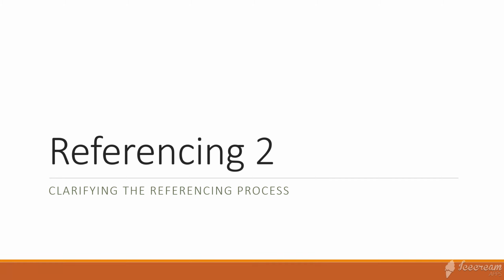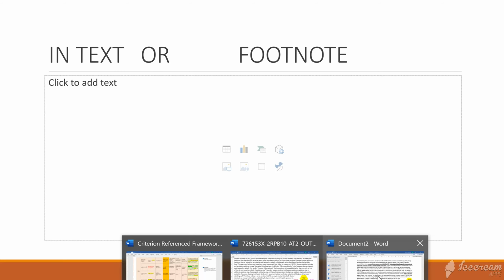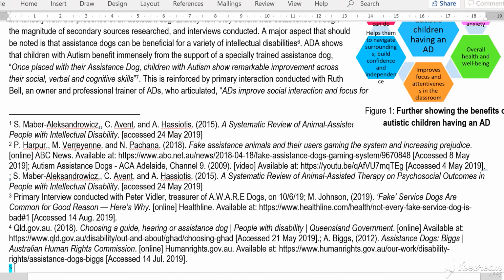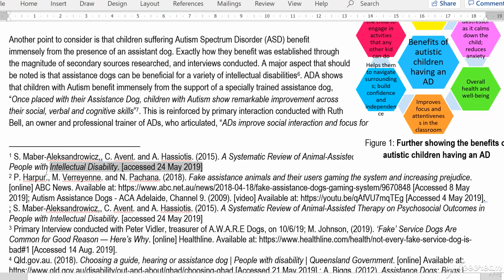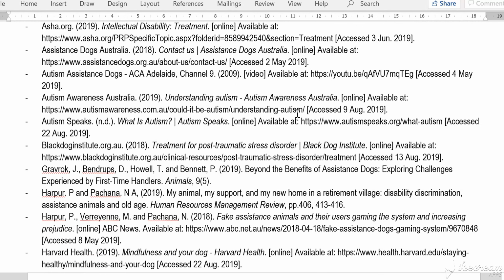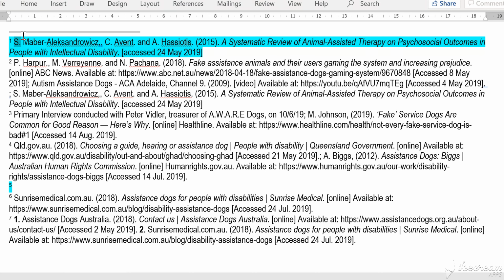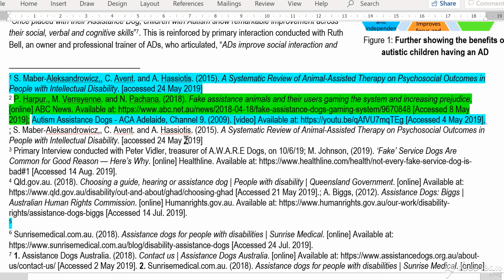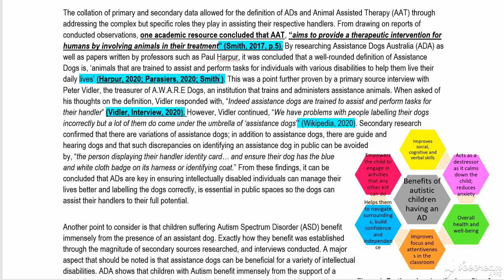REFERENCING 2- Reminders for Outcome